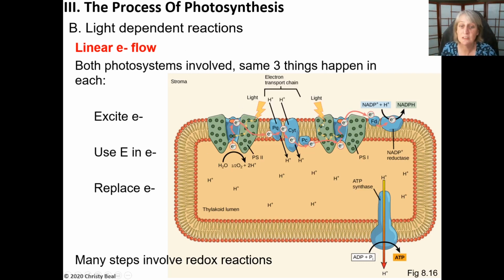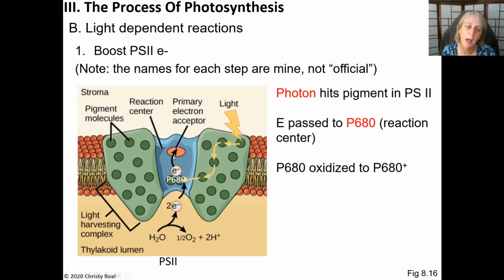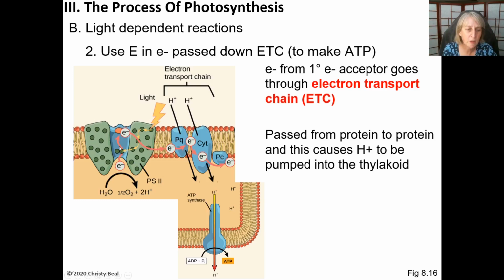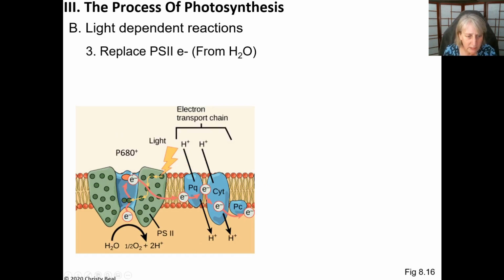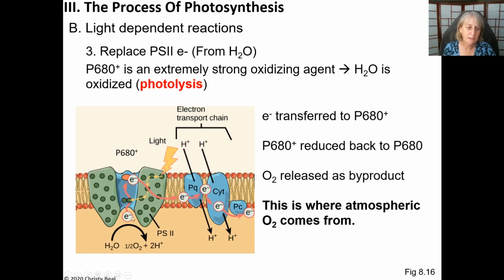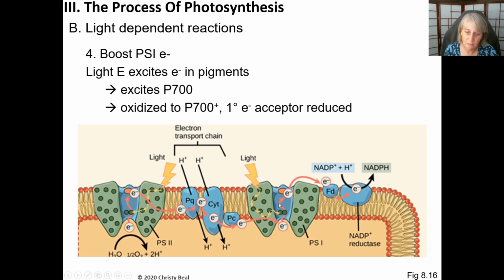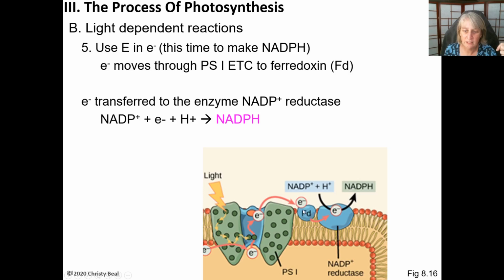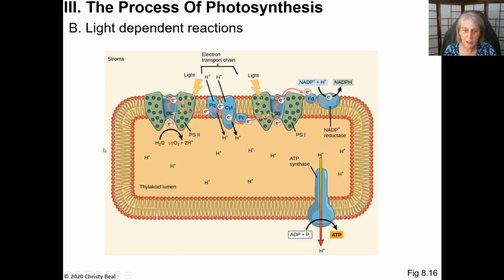Lecture 8 part 4 of 5 the light dependent reactions